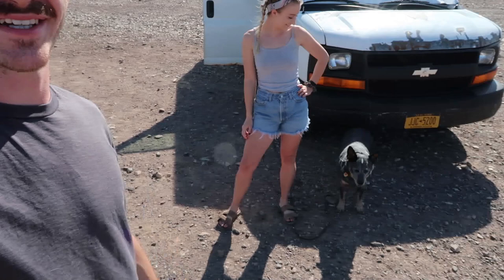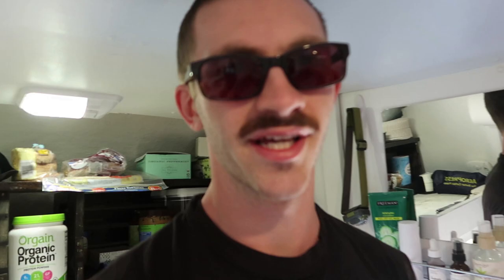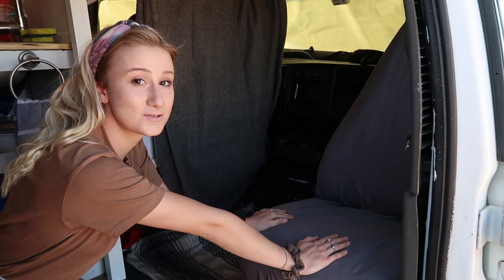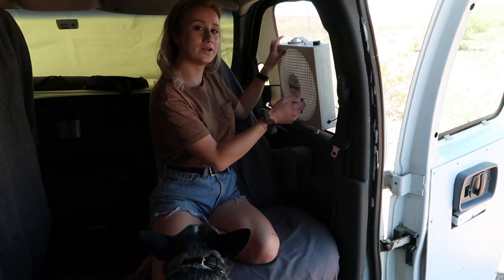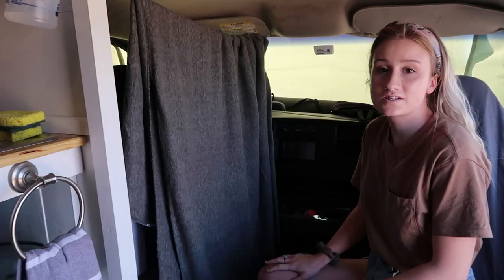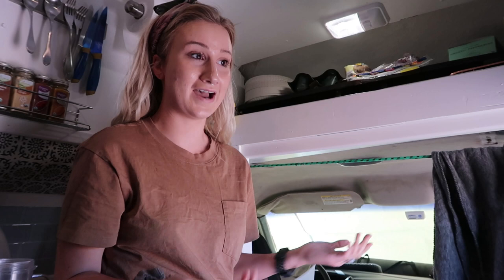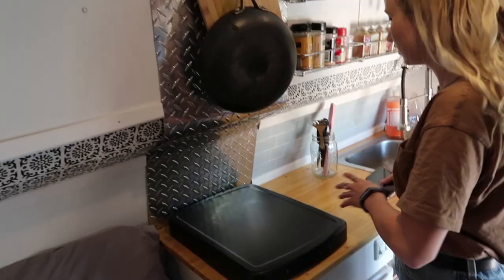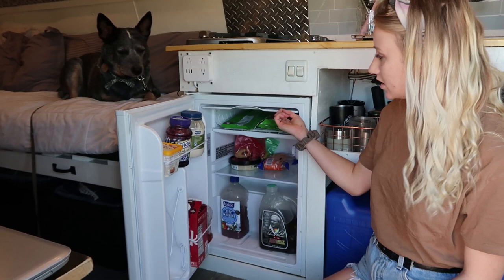Off Grid Express | Camper Van Tour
Burton_Offgrid